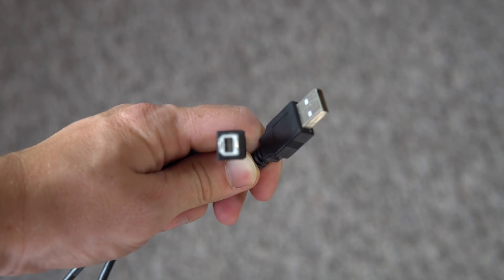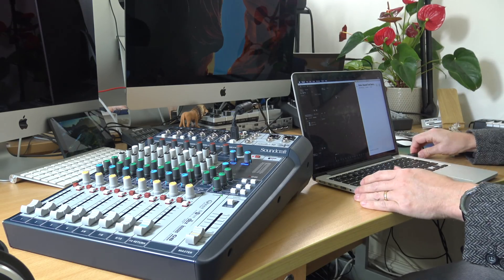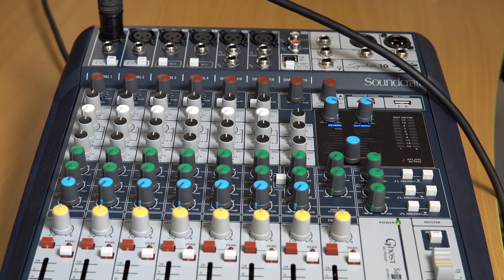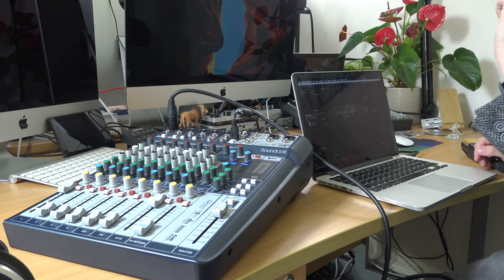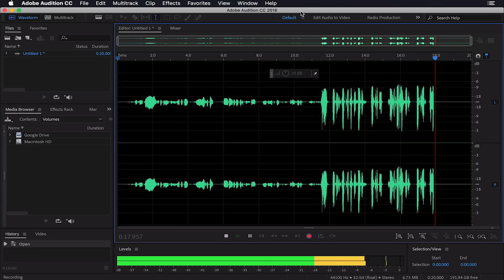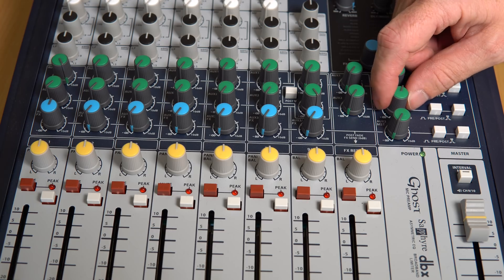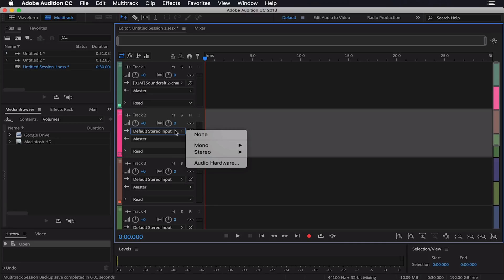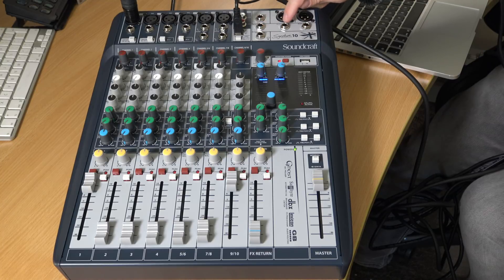How to Record a Podcast with Remote Guest - Simple Mix Minus / Clean Feed Tutorial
Soundcraft Signature 10

Here's how to record a podcast with remote guest easily. No need for a mess of cables or crazy audio interface routing in your computer. The Soundcraft Signature 10 mixer makes remote guest recording a breeze for podcasting.

It's so easy to create a mix minus (clean feed) for your podcast guest and record all the audio into a DAW like Adobe Audition.

What makes the Soundcraft Signature 10 even better is that you can change the USB Send options from a master mix to split of AUX 1 and AUX 2 on the left and right channels respectively. This means you can record in multitrack and get a clean feed of you (the podcast host) and your remote guest.

This will give you two separated tracks making podcast editing even simpler.

If you're looking for the best mixer for podcasting the Soundcraft Signature 10 may very well be it!

0:00 Tutorial start
0:11 Getting started
0:40 What you’ll need
1:20 Connecting your mixing board
2:09 Connecting your mic
3:15 Testing
3:54 Splitting host and guest audio
5:18 Recording in multitrack
6:30 Wrap up